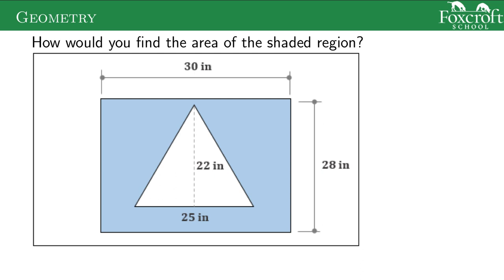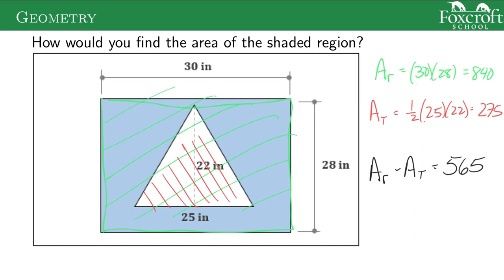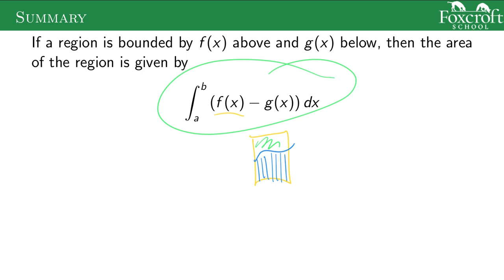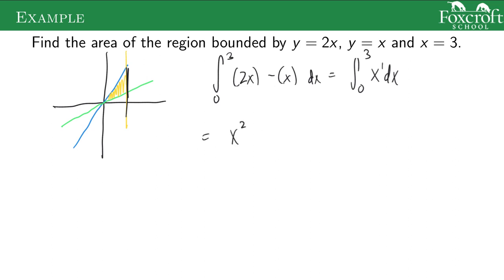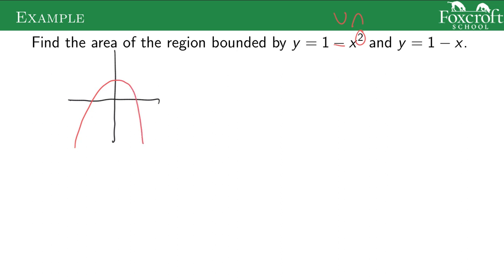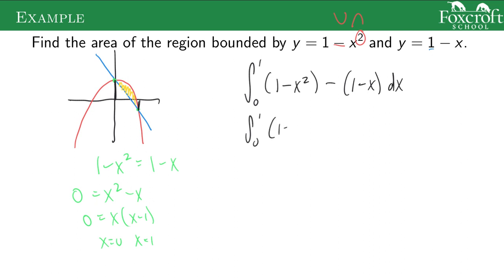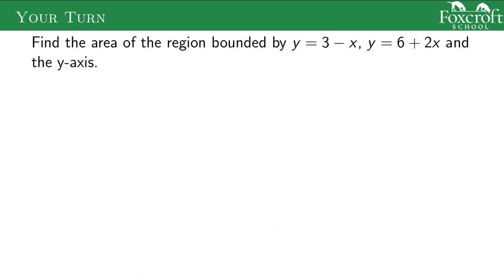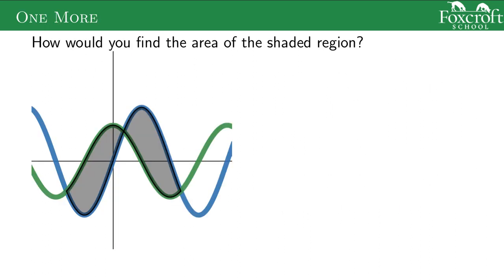Finding the Area Between Curves